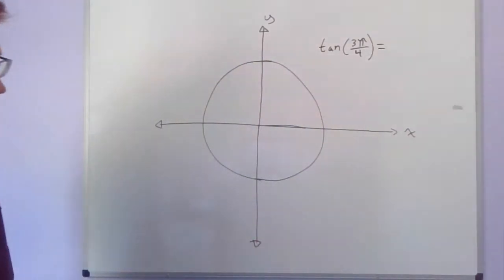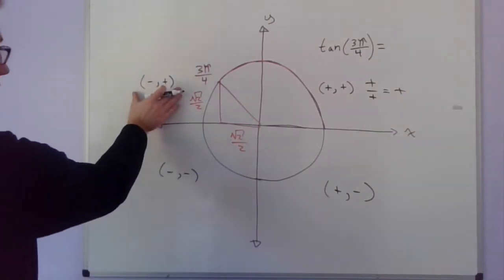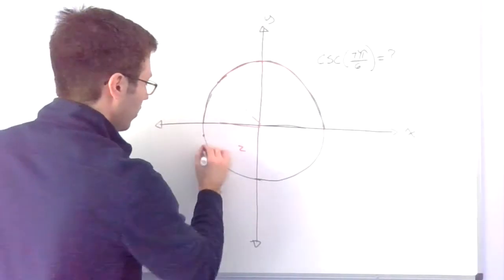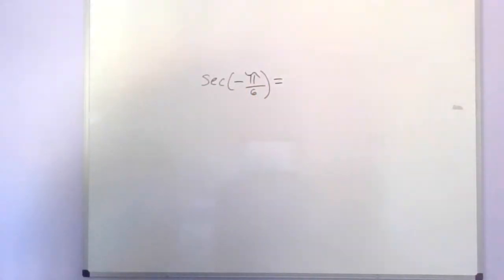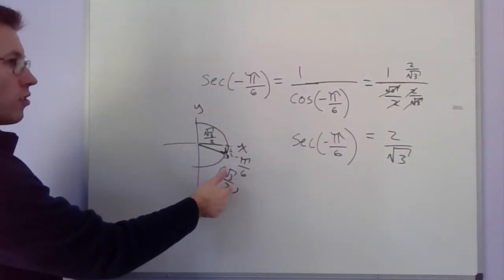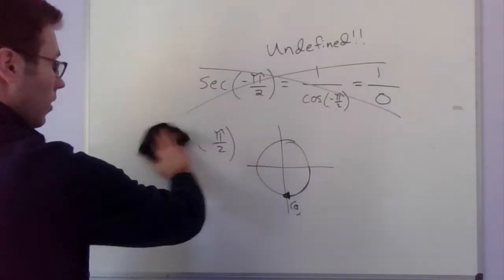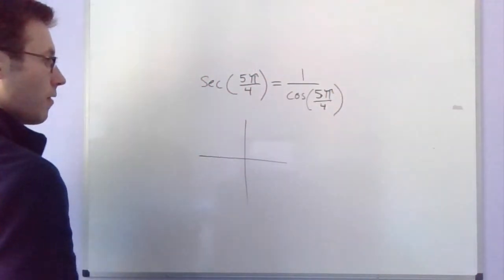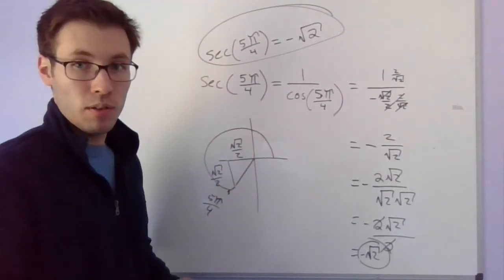Figuring Out Values Along the Unit Circle for csc(x), sec(x), cot(x) (Part 8)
Using the Unit Circle for Particular Values.
Includes, secant, cosecant, and cotangent.